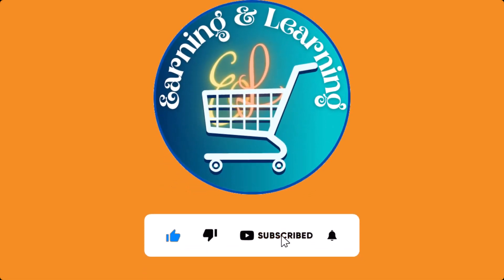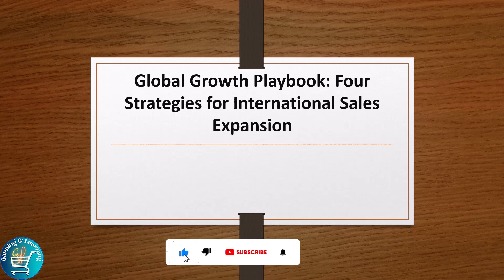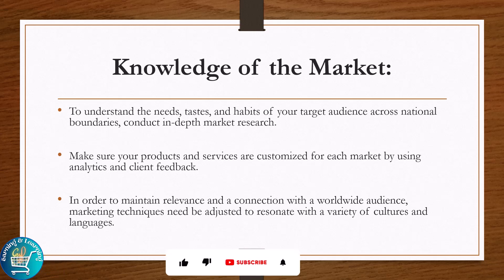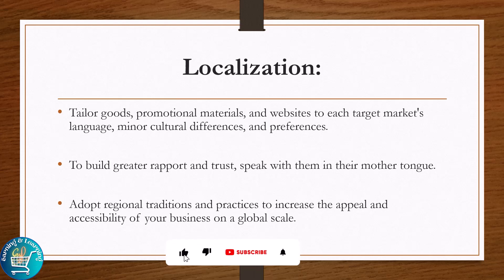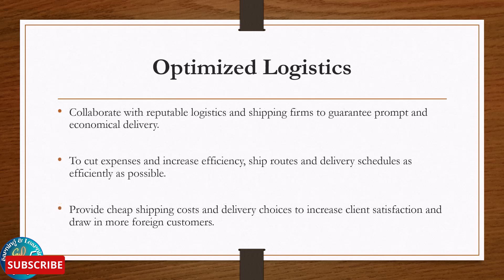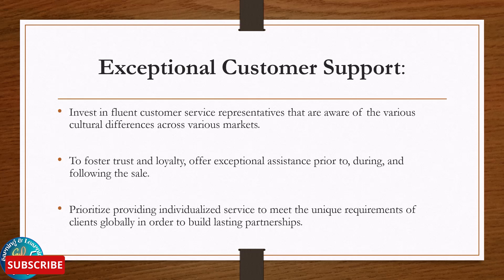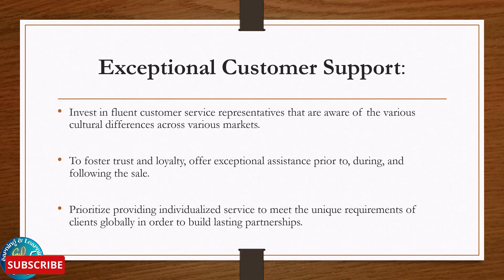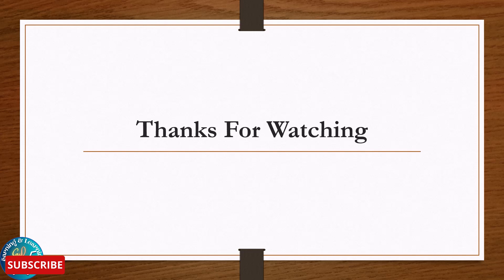Global Growth Playbook: Four Strategies for International Sales Expansion | international strategy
In this video, we are going to introduce you Global Growth Playbook: Four Strategies for International Sales Expansion